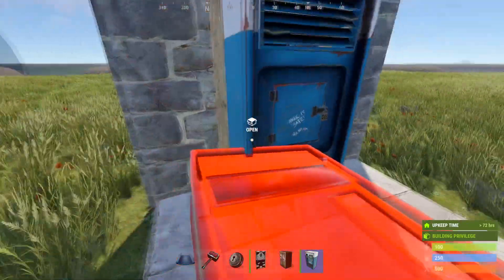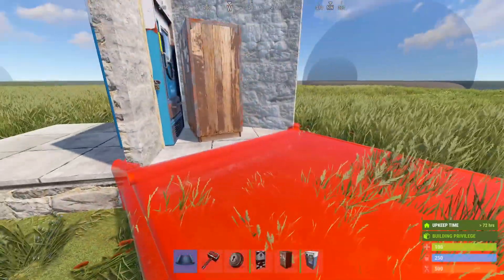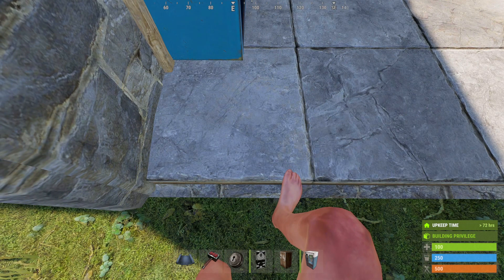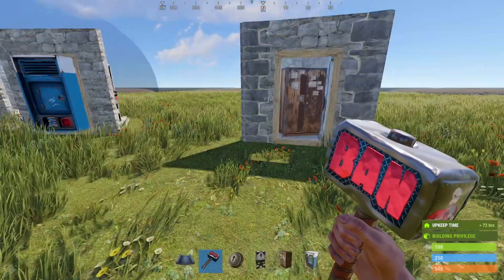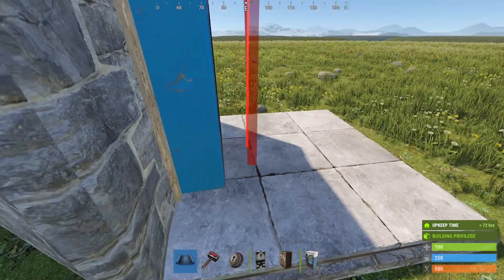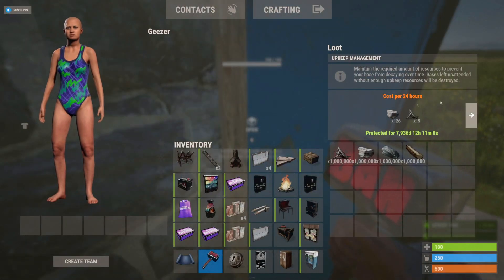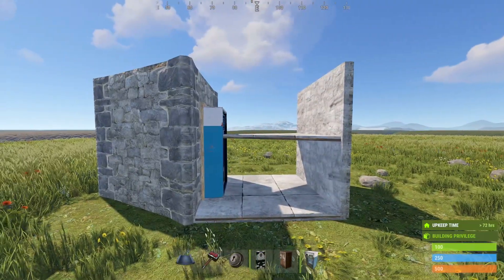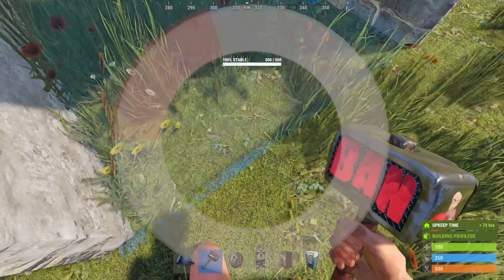Rust Base Core Bunker | Eco-raid-proof Vending Machine | No HQM Square | Shelf Tip | Lower Upkeep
TC Bunker will NOT break open when foundation outside (underneath) *vending machine* is destroyed by raiders. Perfect for the core of your base.

I use this bunker often to protect the TC and key loot and it can easily be added to a single doorway after a build with no BPs, needing just some HQM and gears.

Do not need to upgrade foundation outside bunker to metal/HQM when updgrading TC or vending loot bunker to protect it from eco-raiders.

*A couple of my related vending bunker builds:*

About game:
Rust is a survival game featuring FPS PVP, roleplaying, farming, base building and even community sometimes. The goal can be raiding or missions, or just surviving.